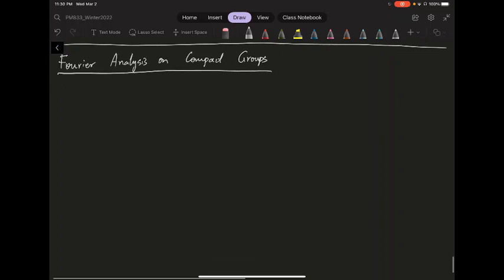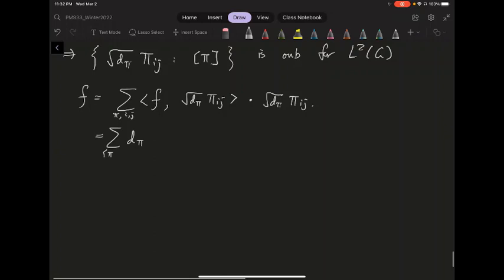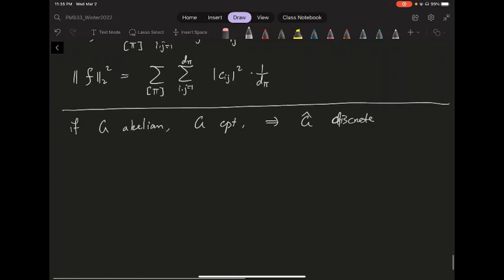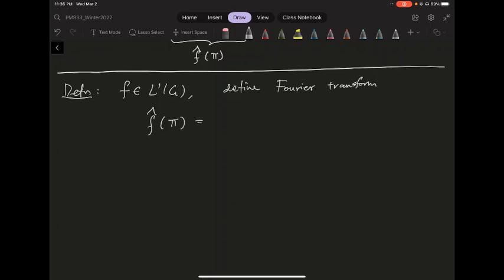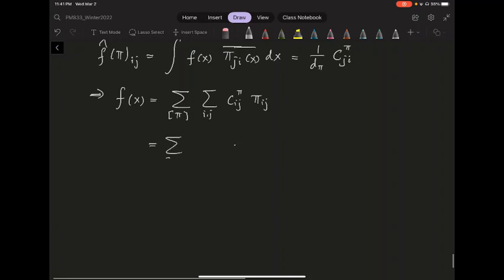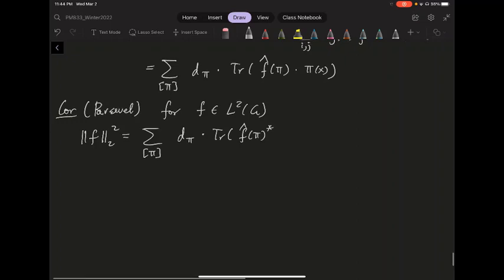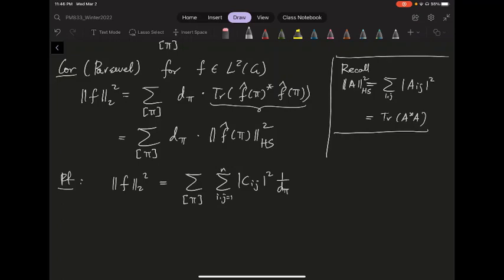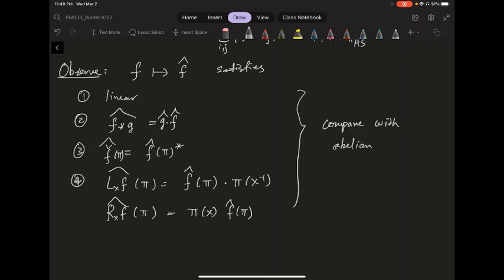Abstract Harmonic Analysis - Lecture 16 part 5